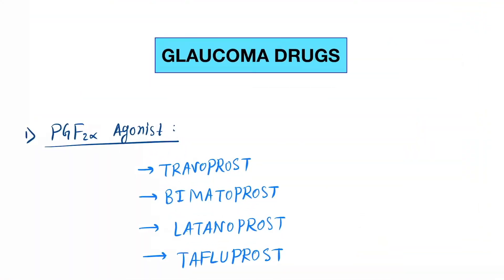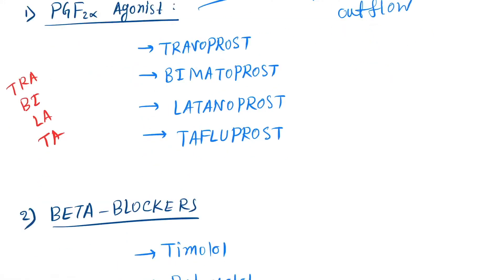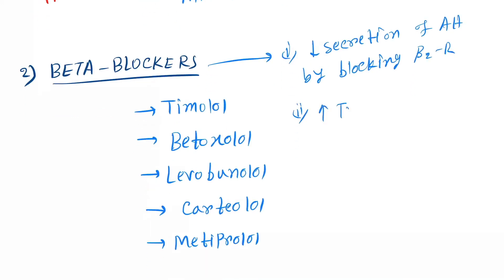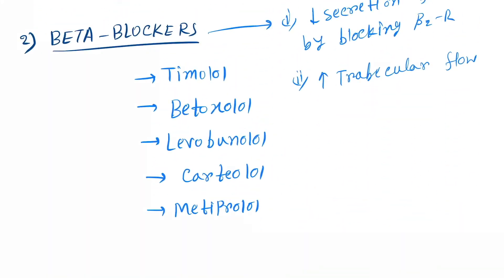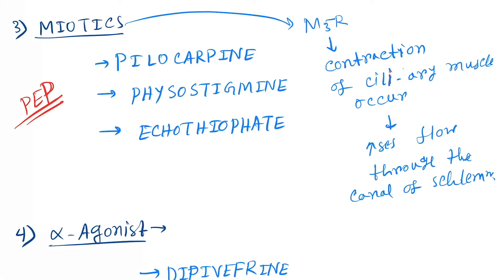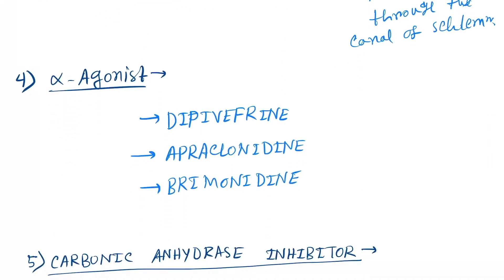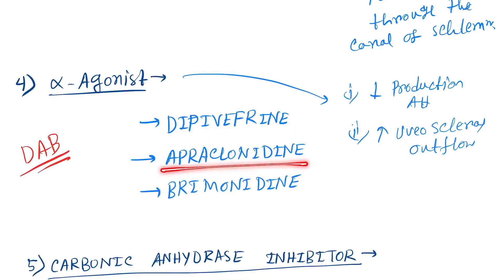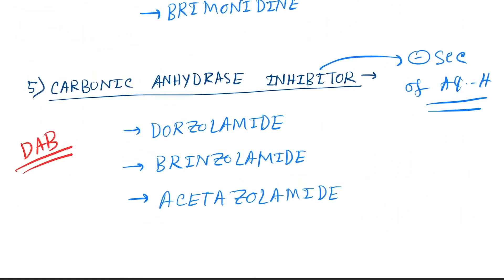Glaucoma Drugs Mnemonic and mechanism : Pharmacology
All Glaucoma Drugs are mentioned with trips and trick to remember by mnemonic.How to remember Glaucoma drugs.

Drugs to treat glaucoma are classified by their active ingredient. These include: prostaglandin analogs, beta blockers, alpha agonists, carbonic anhydrase inhibitors, and rho kinase inhibitors. In addition, combination drugs are available for patients who require more than one type of medication